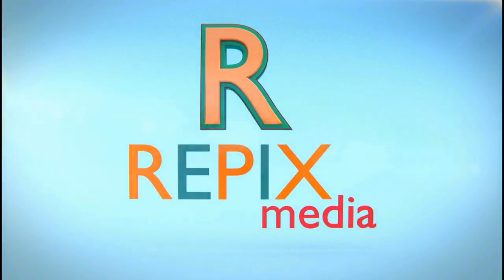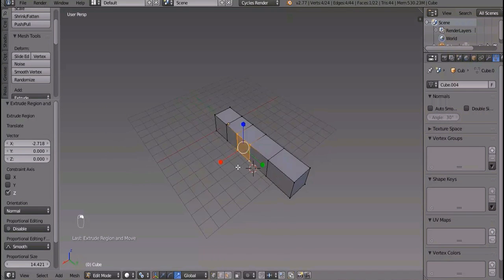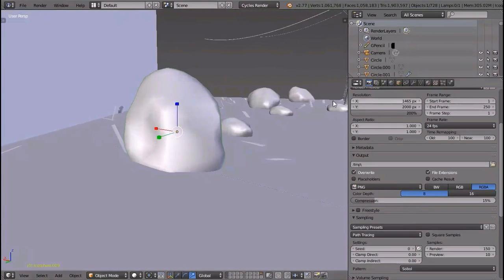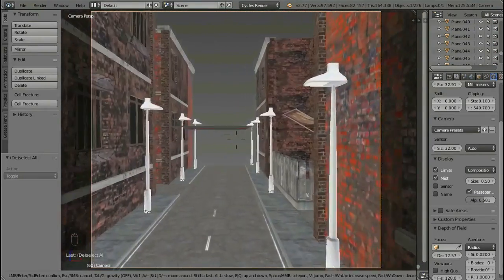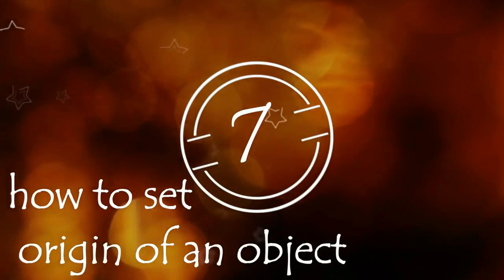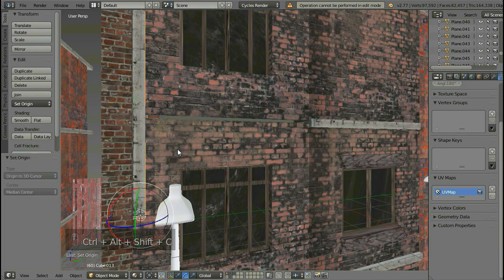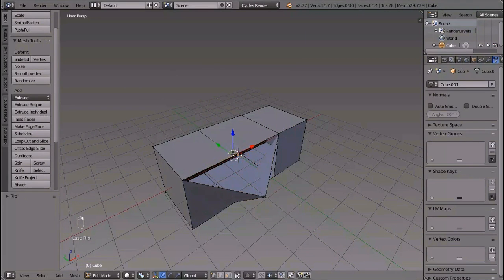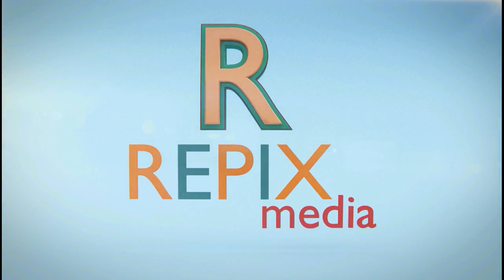Blender Tutorial | 10 Tips To Boost Your Modelling Skills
Blender is a quite amazing software in terms of modelling
and its better than some big names like Maya or other high end software, what do you think ?

In this video tutorial i'm showing 10 tips & tricks that will definitely boost up your modelling skills in blender . I am a blender user from past 5 years and all these tools helped me a lot and I hope you will also get to learn new stuff.
I think that this video is great for beginners who are starting to model some serious stuff .

Happy Blending.